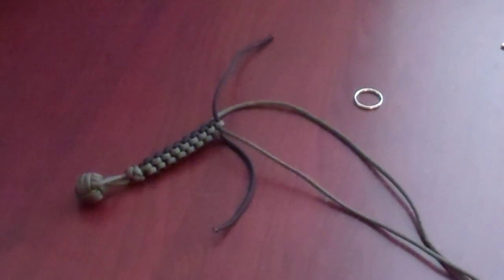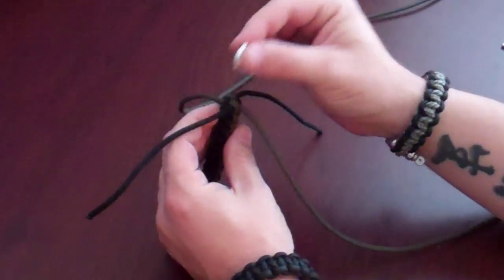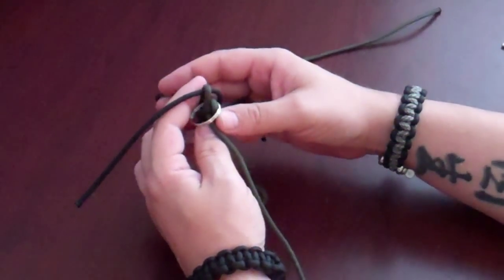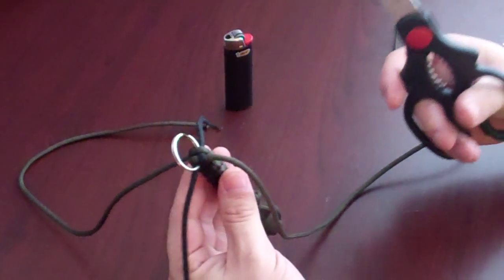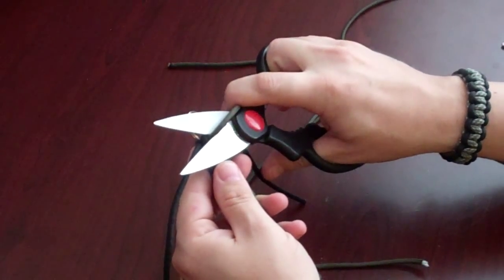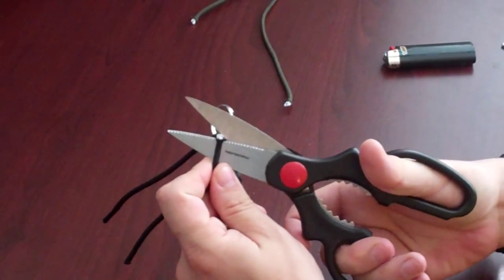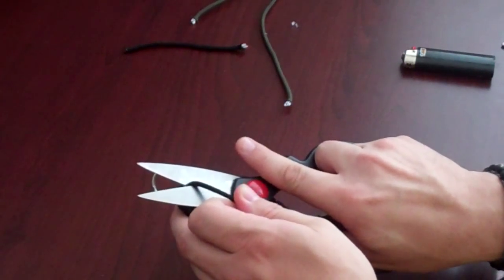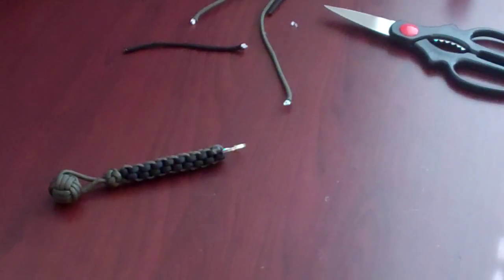Paracord FOB - Monkeys Fist + Square Knot Part 4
Instructional video on making a paracord fob with a monkeys fist know, a lanyard knot and a square knot. 4 part series. Enjoy!